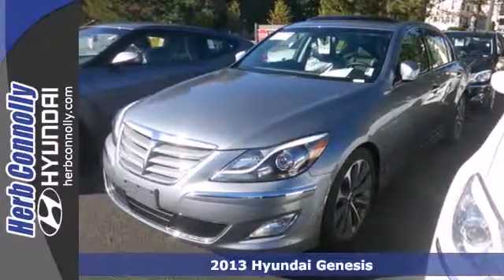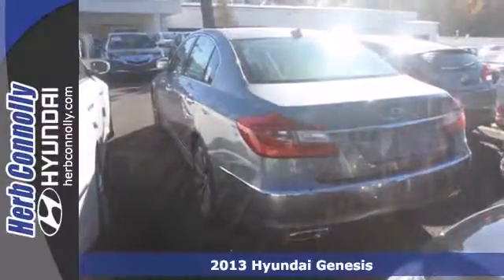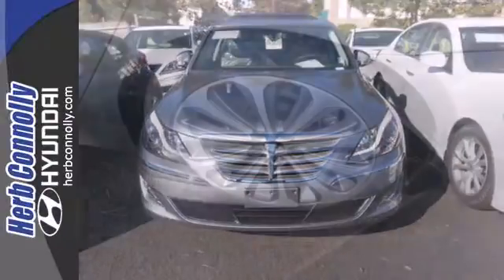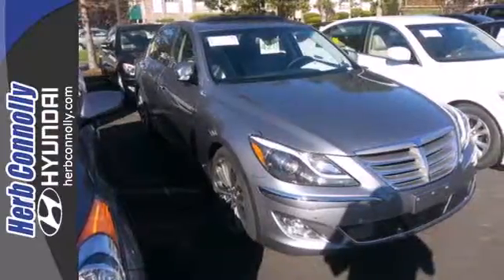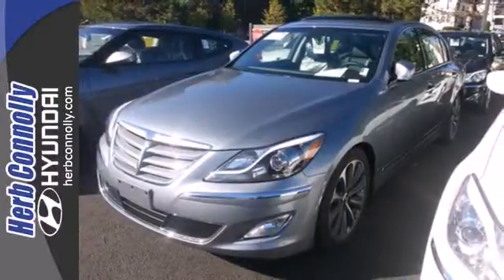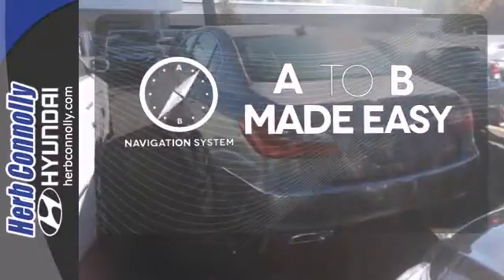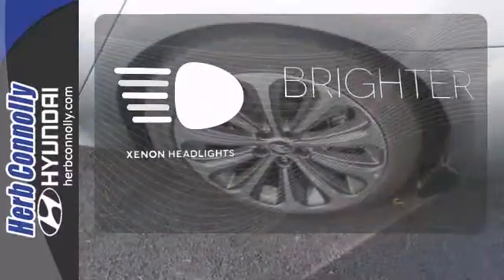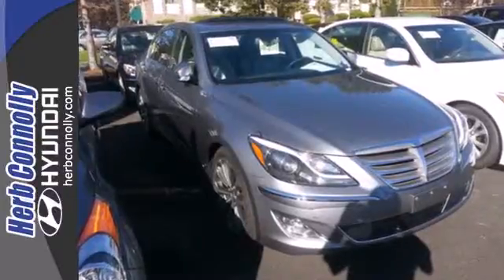2013 Hyundai Genesis Framingham Boston, MA #12428 - SOLD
Year: 2013
Make: Hyundai
Model: Genesis
Trim: 5.0 R-Spec
Engine: 5.0L V8 DGI DOHC
Transmission: 8-Speed Automatic
Stock #: 12428

Address:
500 Worcester Rd - Rte 9 East